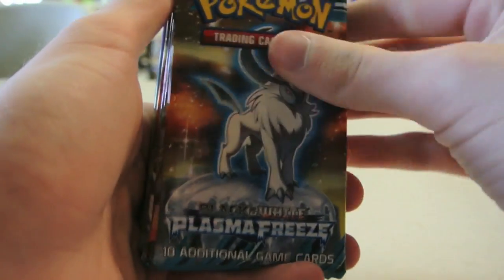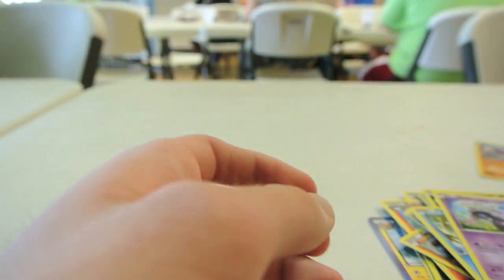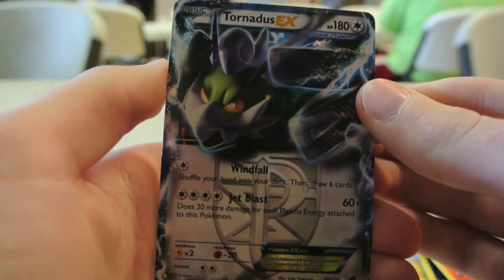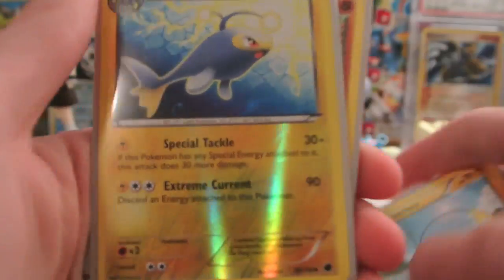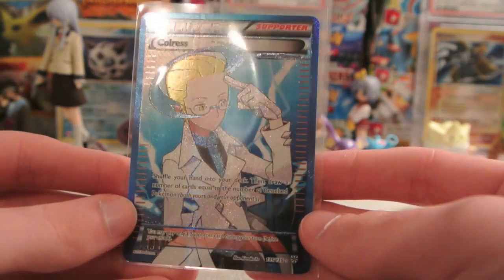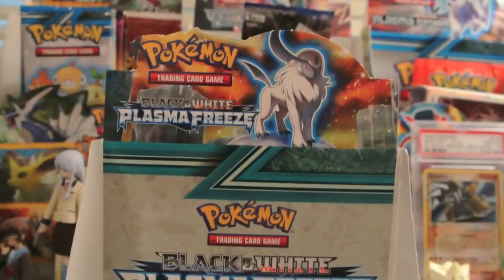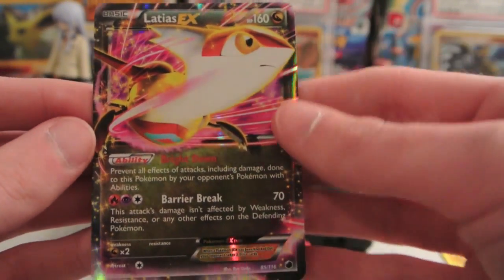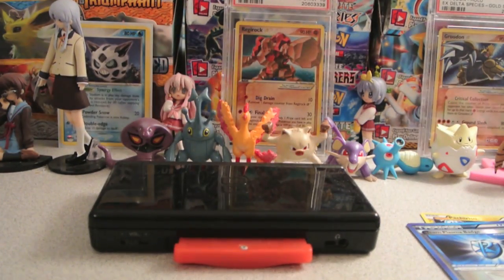[TRIPLE ULTRA RARE PULL!!] Plasma Freeze Pre-Release #1! (Madison, TN)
Best pre-release I've ever attended. Got some great trades done, pulled some amazing stuff, and won the actual tournament, going 4-0. Heading back to Texas on the 1st and will be at the Plano pre-release on the 4th.